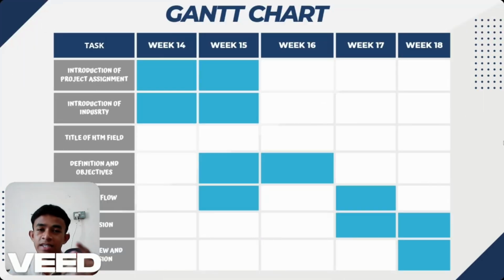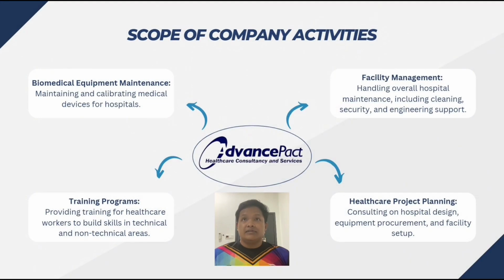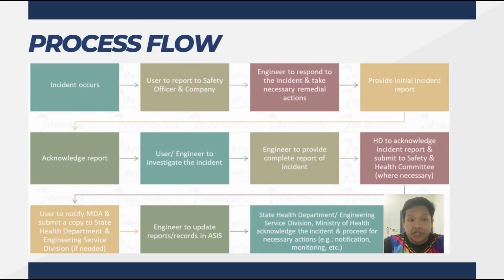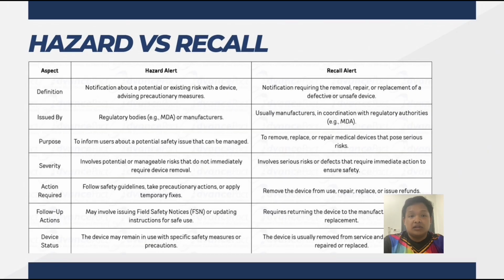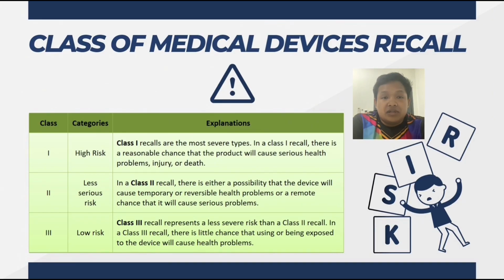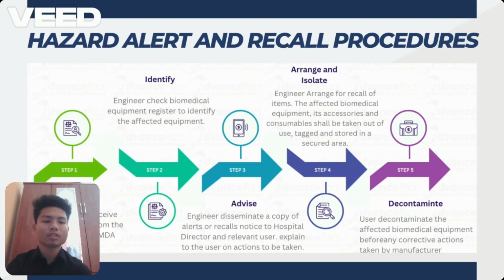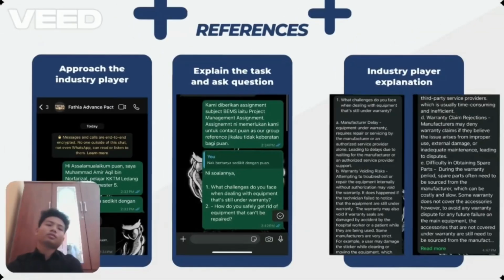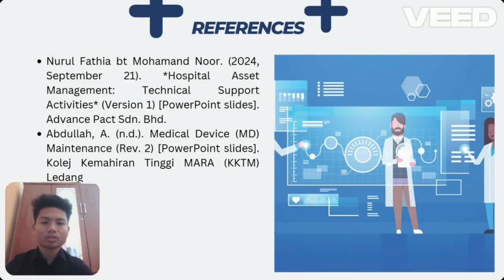DBV40053 | BIOMEDICAL ENGINEERING MANAGEMENT | AZRUDDIN ATIEF AMIR